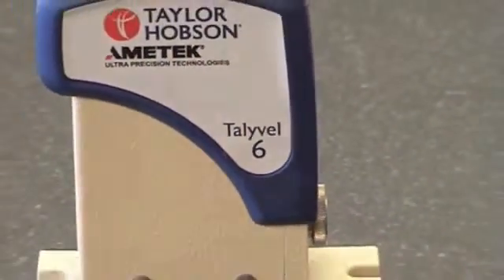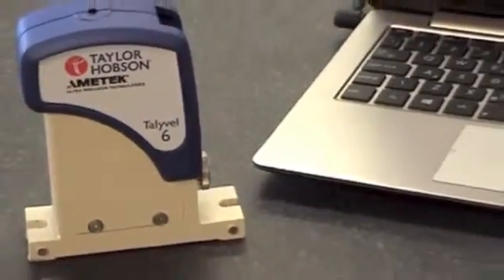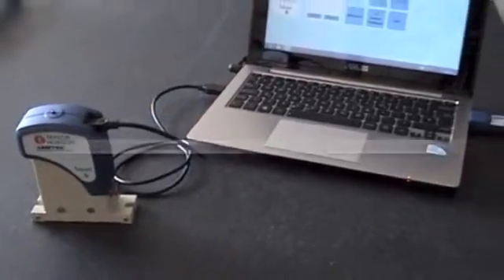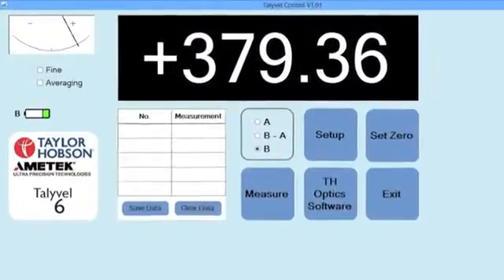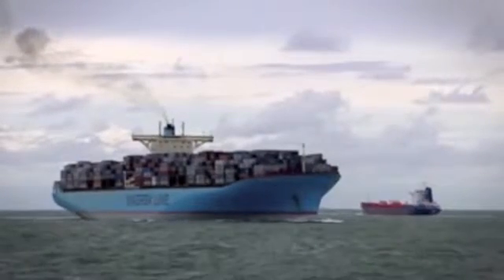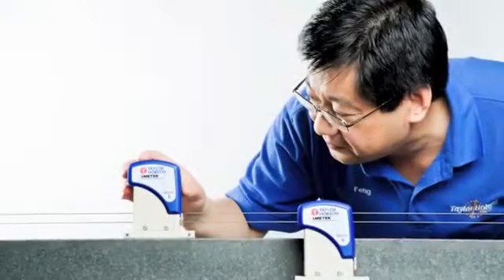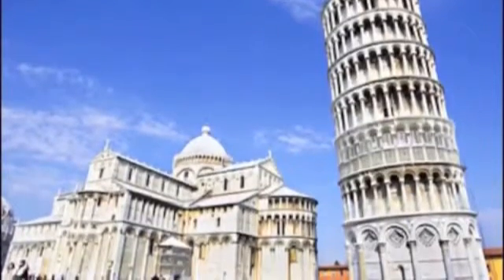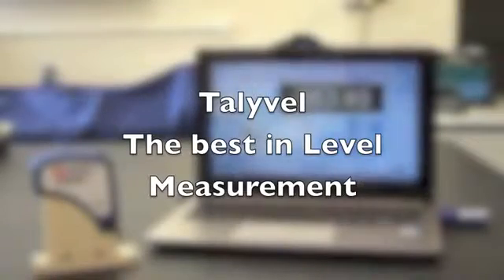Taylor Hobson - Talyvel 6 Electronic Level 電子水平儀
新勁國際代理 TAYLOR HOBSON  Talyvel 6 Electronic Level 電子水平儀
為客戶提供更完善的量測Total solution